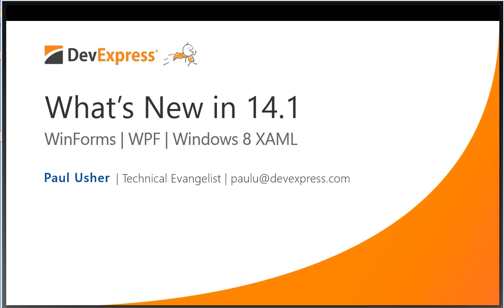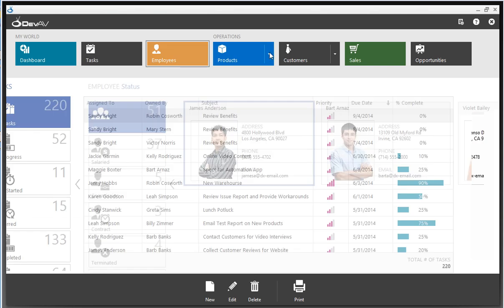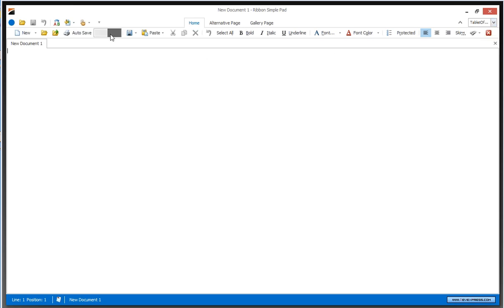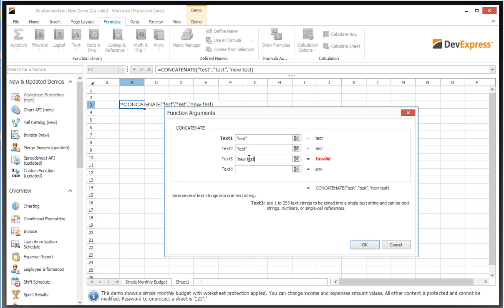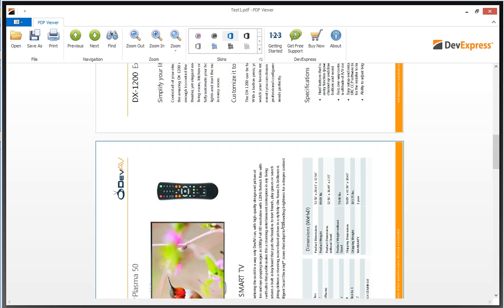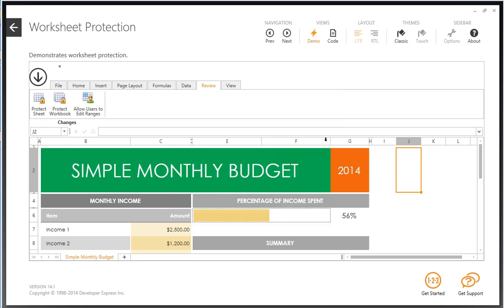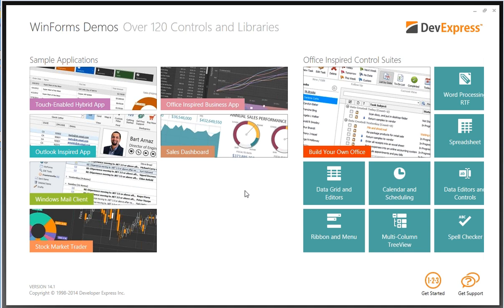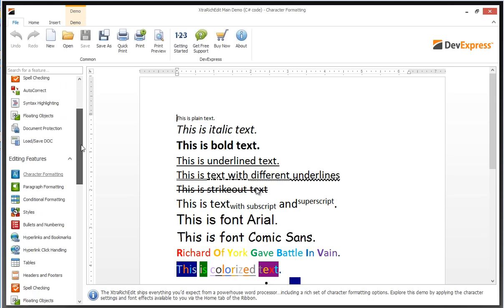DevExpress WinForms 14.1 Webinar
Join Paul Usher and learn more about the products and features shipping inside our updated WinForms, WPF, and Windows 8 XAML Subscriptions. From our Outlook 2013 inspired controls and the new TileNav Pane to performance enhancements in our data grids, you'll discover how easy it is to build amazing user experiences with DevExpress components for Windows.